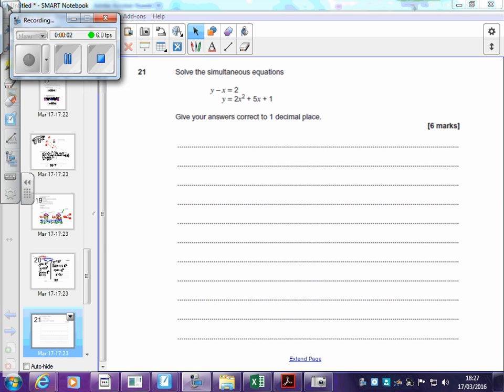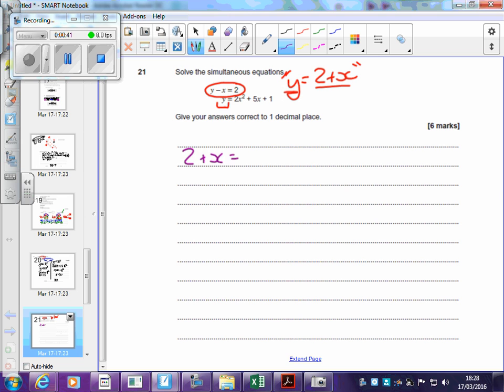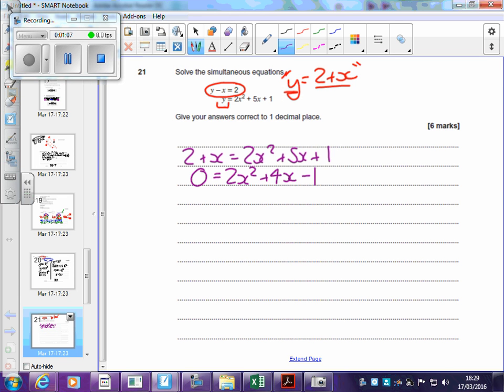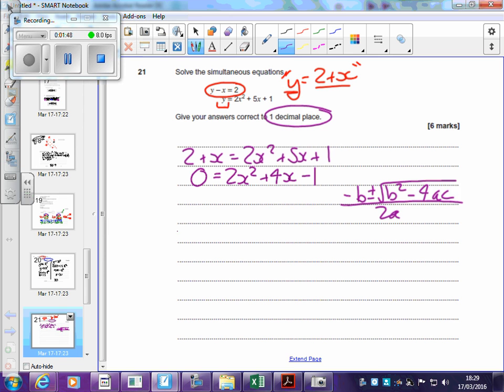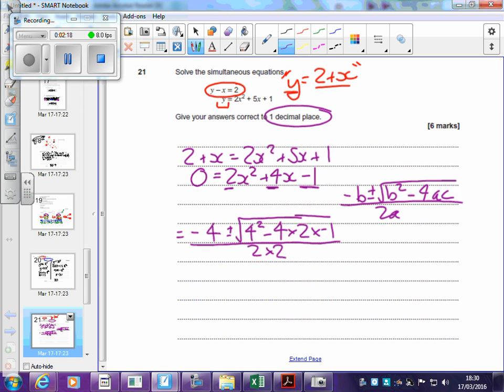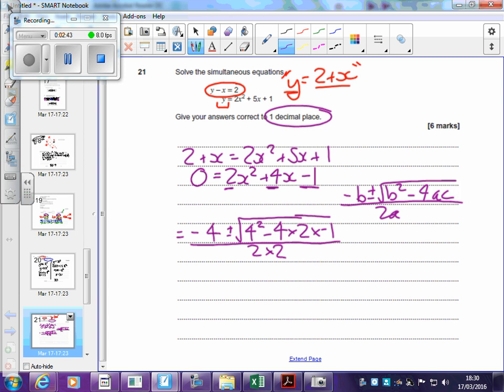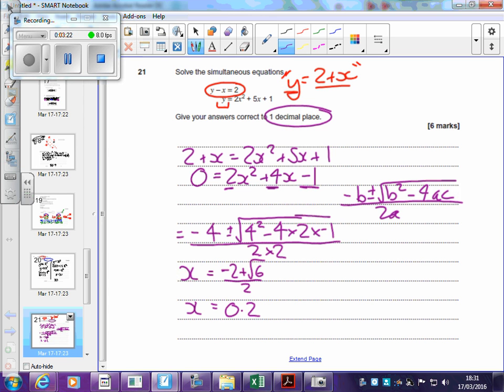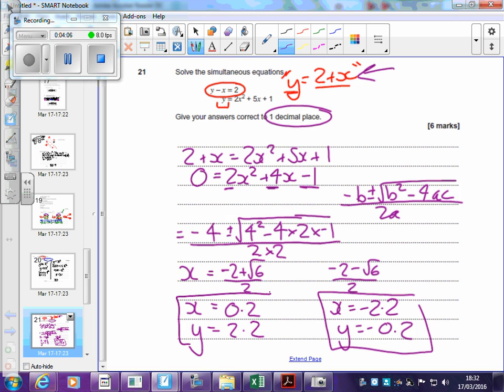AQA Maths Higher Nov 2014 Calc Q21